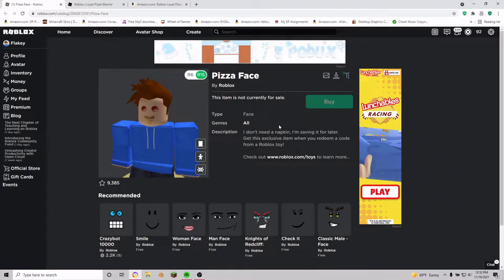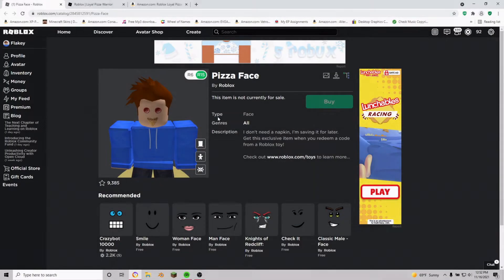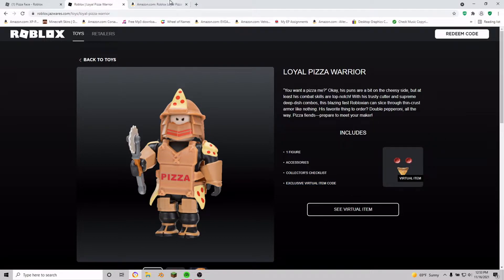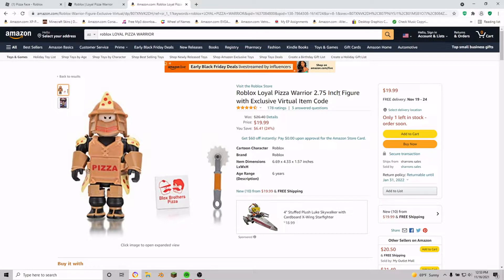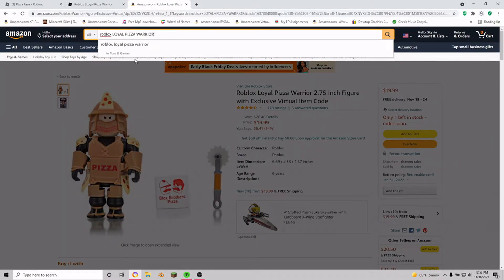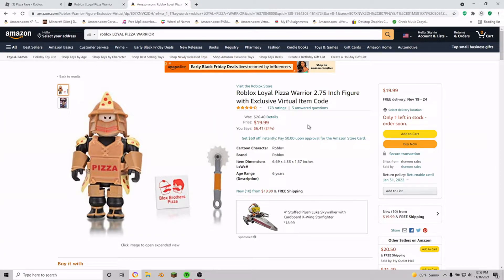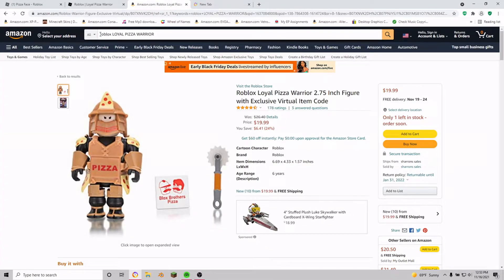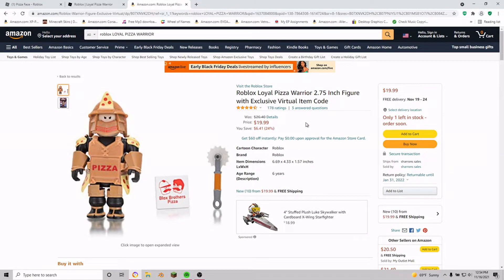How to get the PIZZA FACE in 2021! (ROBLOX)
Yummy pizza..
Loyal Pizza Warrior Figure